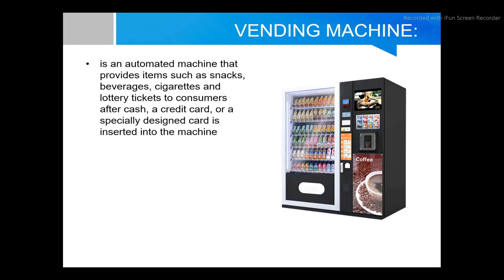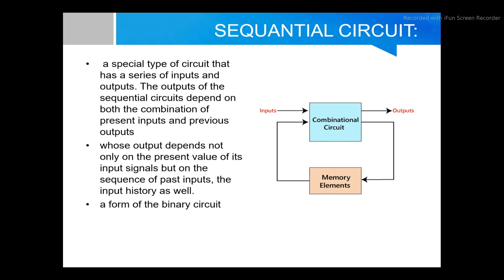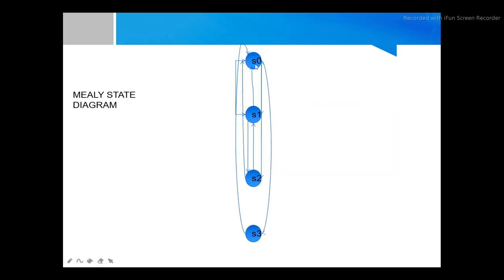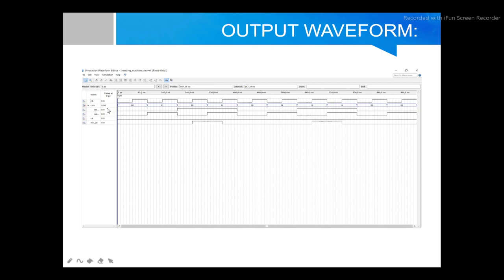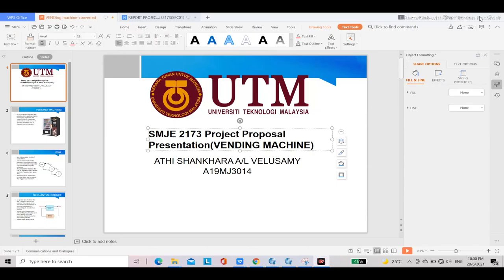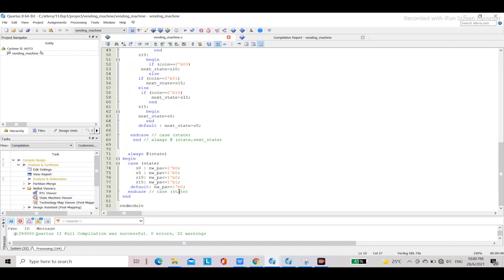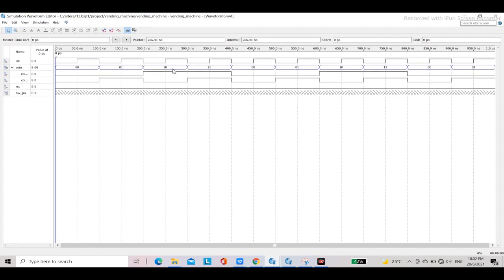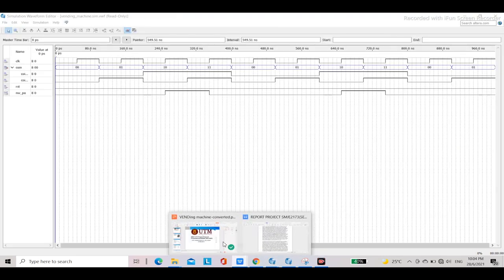VENDING MACHINE (SMJE2173 DIGITAL SYSTEM DESIGN) PROJECT